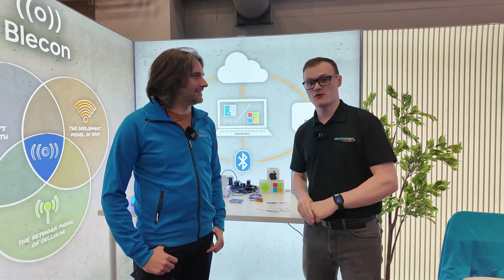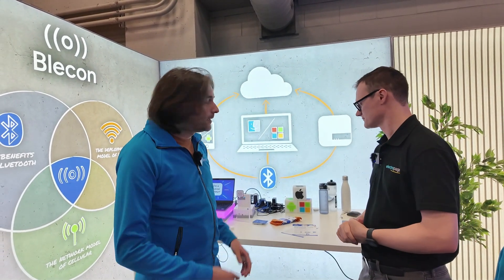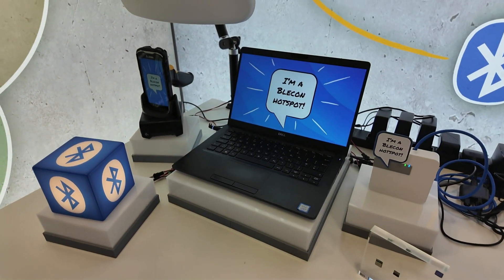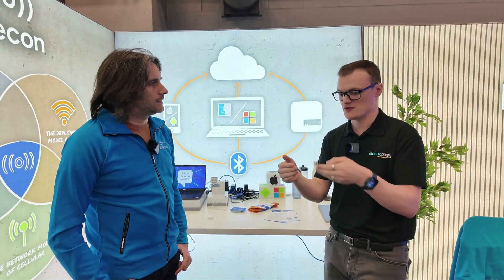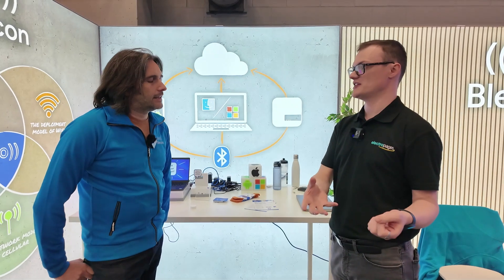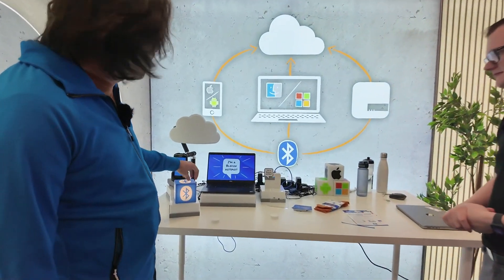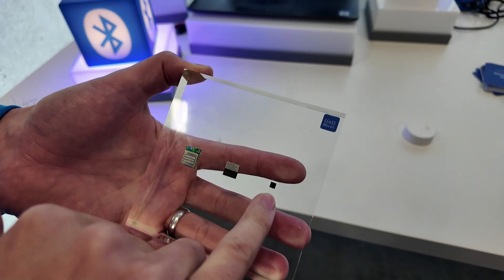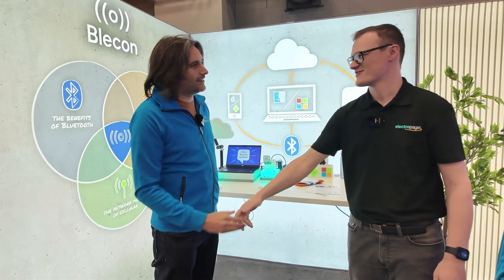Blecon Bluetooth Low Energy Solutions: Revolutionizing IoT Connectivity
At Embedded World North America, Electropages stopped by Blecon and spoke with founder Simon Ford about their cutting-edge Bluetooth Low Energy (BLE) technology. Simon highlighted how Blecon is developing a Bluetooth network that operates without the need for pairing, making it behave more like a cellular or LoRa network while using affordable Bluetooth chips. This allows devices to communicate seamlessly with cloud applications without the typical constraints of Bluetooth.

Simon also detailed how Blecon's technology enables flexible data transmission across large environments like warehouses, using devices such as smartphones or laptops as BLE hotspots. With a recent seed round funding of $4.6 million, Blecon is set to scale their solutions and support a growing customer base.